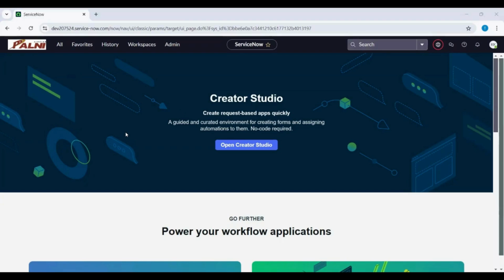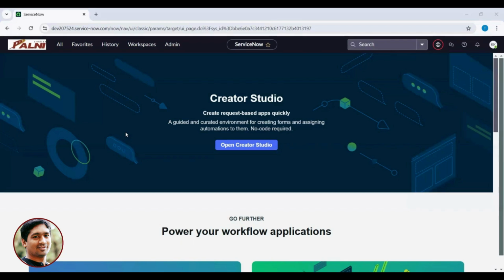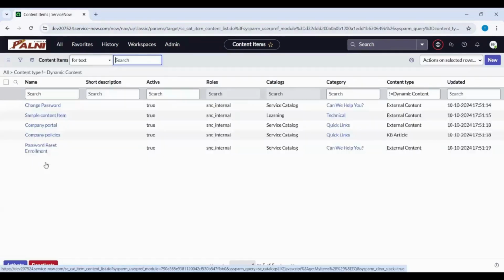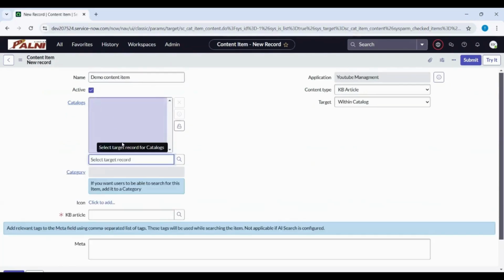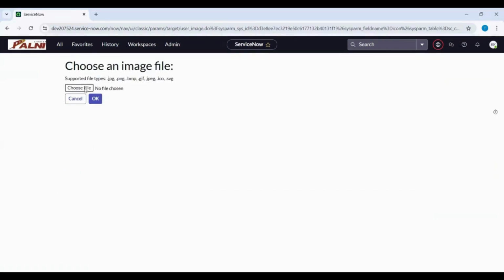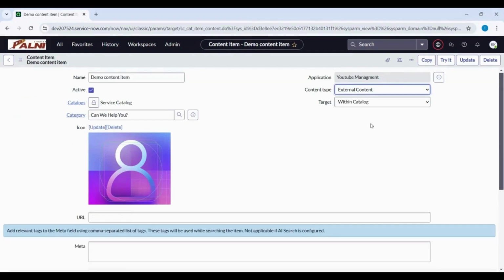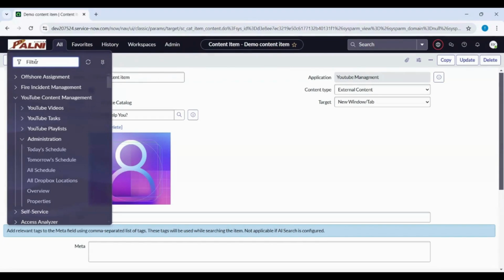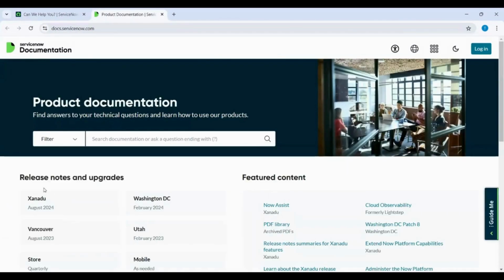11 - ServiceNow Content Item configuration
In this tutorial, we’ll walk through configuring a Content Item in ServiceNow, a catalog item that links users directly to key resources such as knowledge articles, modules, and external webpages. Learn how to set up Content Items in just a few steps—defining the item’s name, category, description, and target link for an enhanced catalog experience. Finally, we’ll test our setup to see the Content Item in action.

Perfect for admins looking to improve resource accessibility in ServiceNow.

Interested in working with us at Palni Inc. (Servicenow registered partner)?